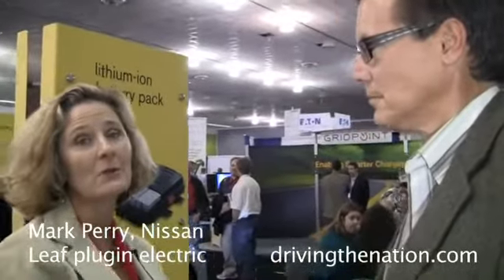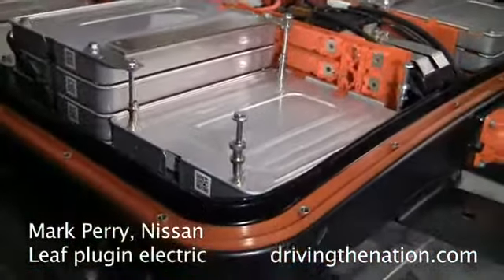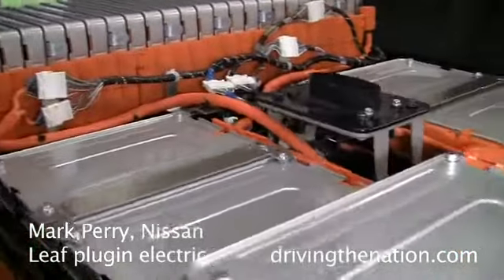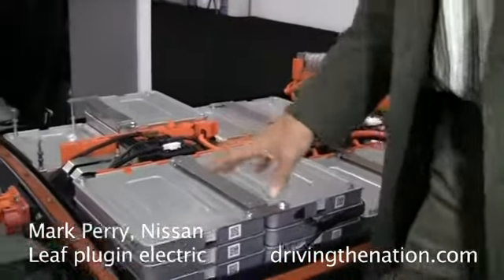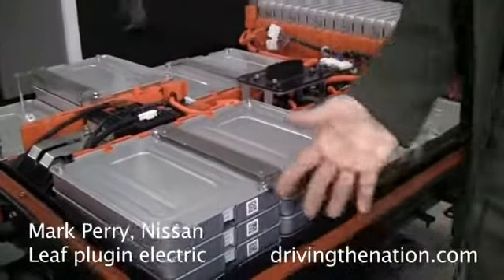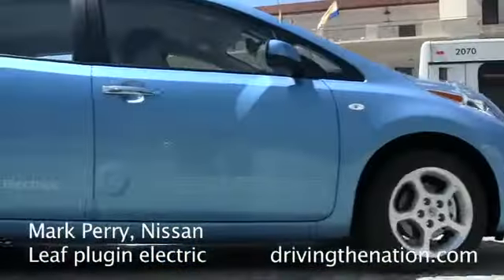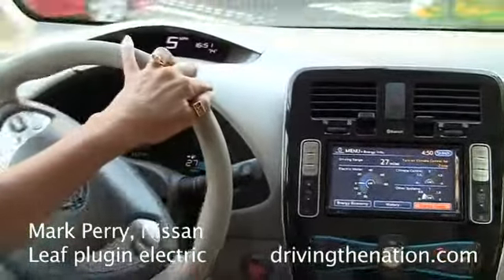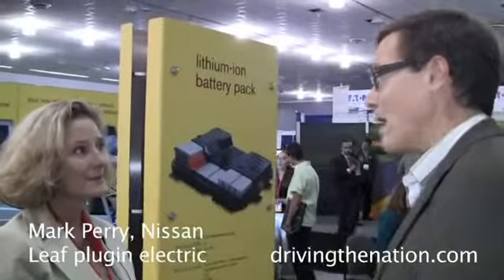Mark Perry on 2011 Nissan Leaf plugin electric vehicle at 2010 Plug-in conference in San Jose, CA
Mark Perry, Nissan's North American director of EV and Advanced Technology, was at the 2010 Plug-in conference in San Jose, CA. We asked Perry why there were no vents for cooling the battery for the Nissan Leaf. What type of battery is it? Perry shows us the battery and how it is situated in the car. Why does this battery have 48 modules and 4 packs?